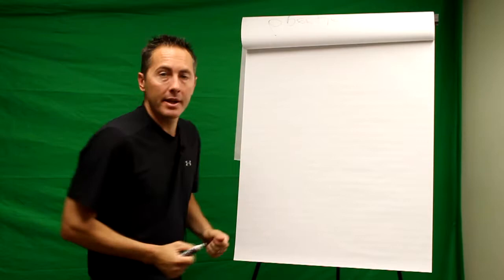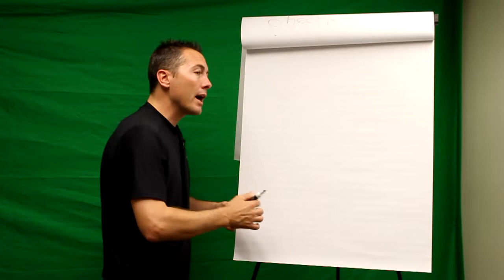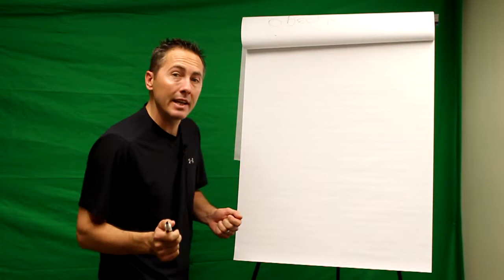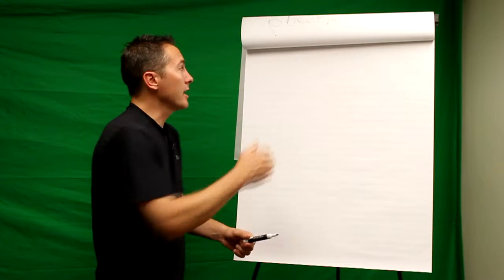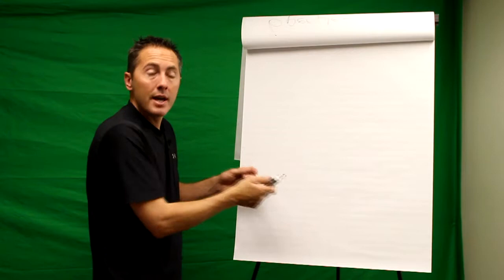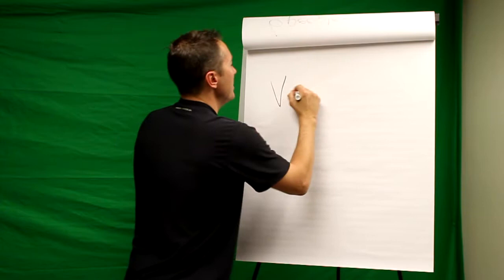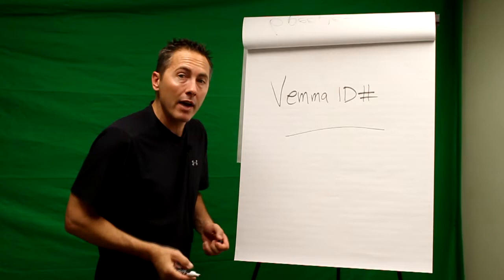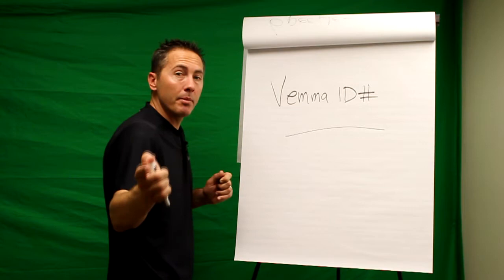Webinar Invite Training